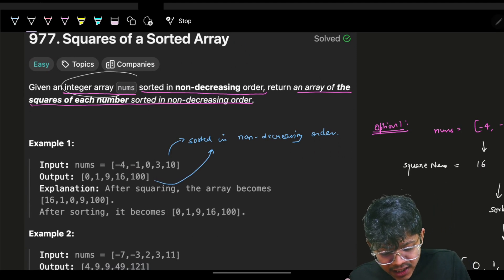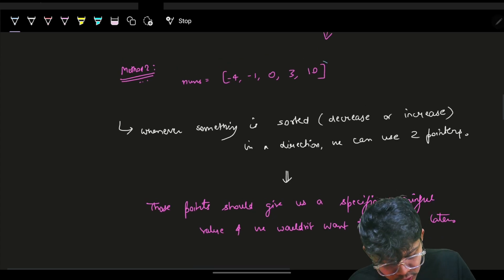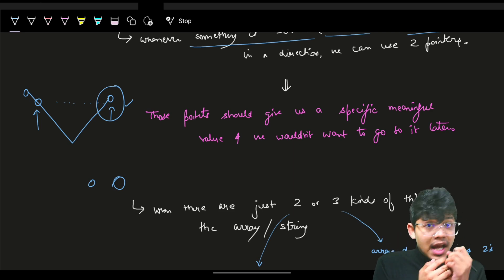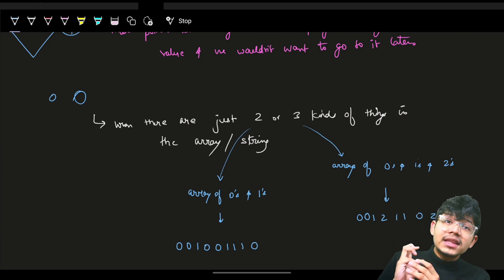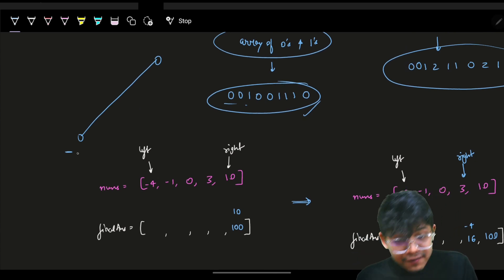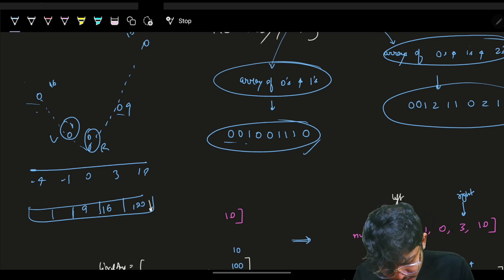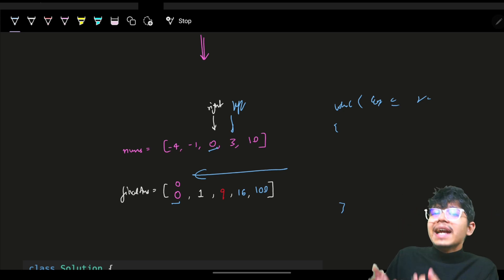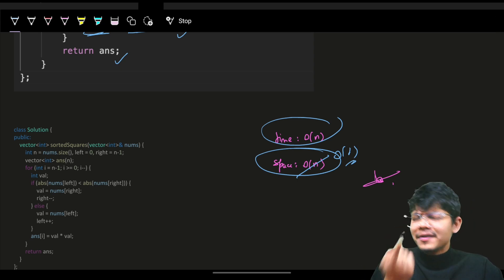977. Squares of a Sorted Array | when to use 2 Pointer | Sorting | 2 Ways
In this video, I'll talk about how to solve Leetcode 977. Squares of a Sorted Array | when to use 2 Pointer | Sorting | 2 Ways

✨ Timelines✨
0:00 - Problem Explanation
1:10 - Method 1 - Sorting
1:50 - Where to use 2 Pointers
6:46 - Method 2 - 2 Pointers
9:11 - Dry Run
10:09 - Code Explanation